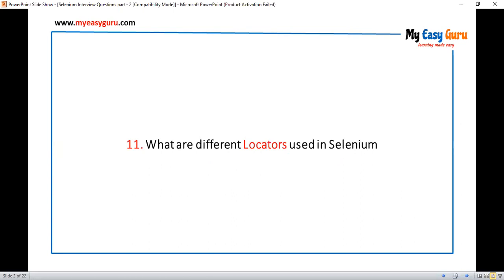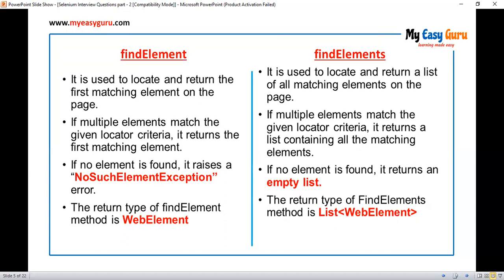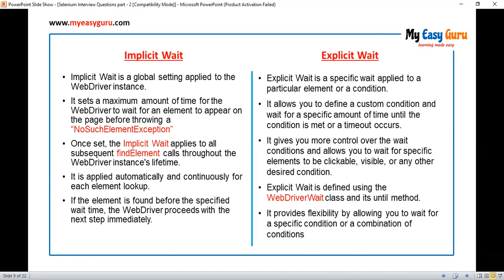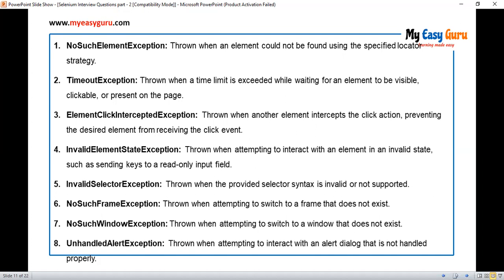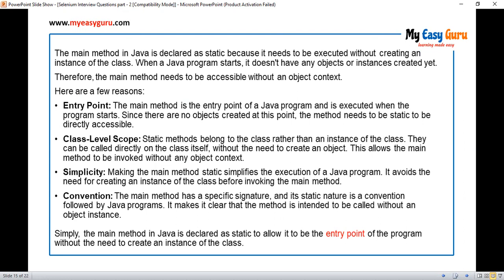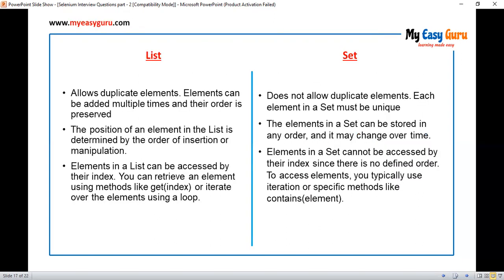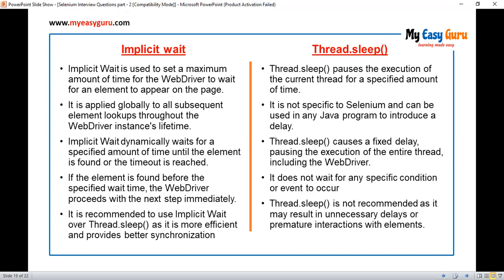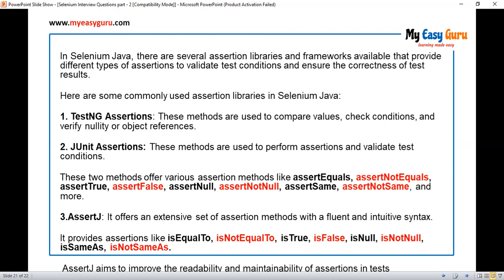Selenium Automation Interview Questions for Freshers and Experienced: Part - 2